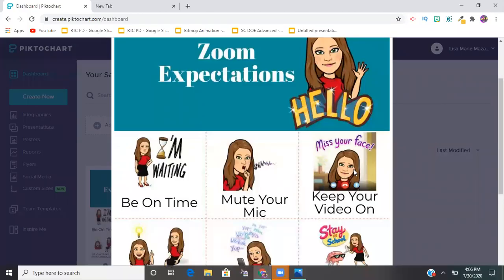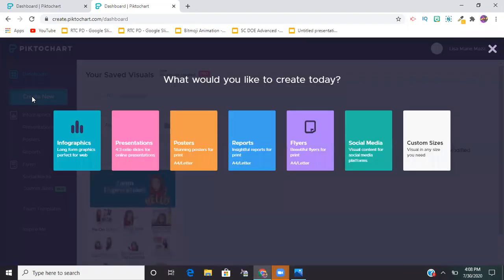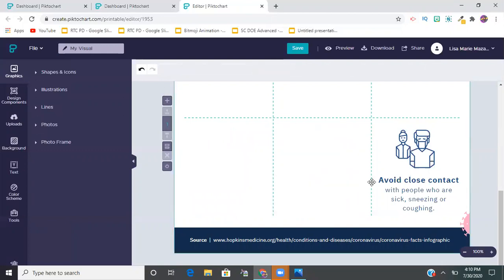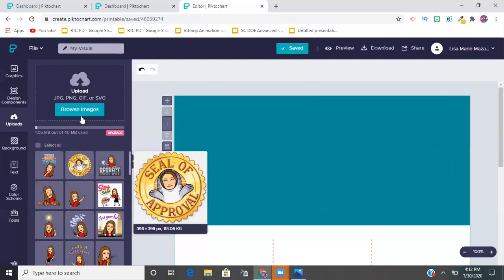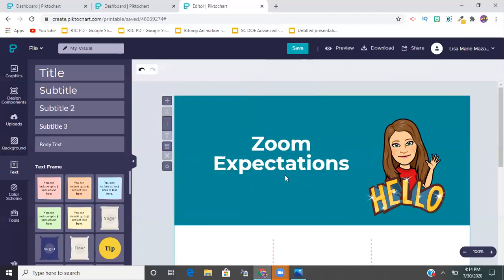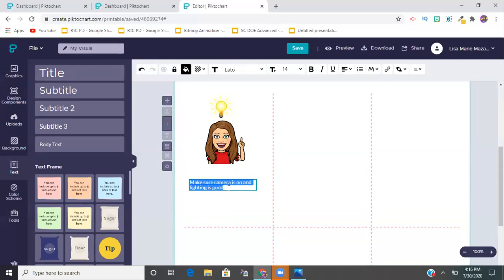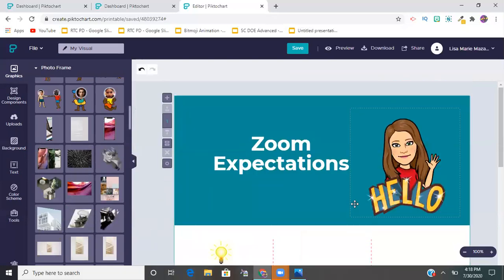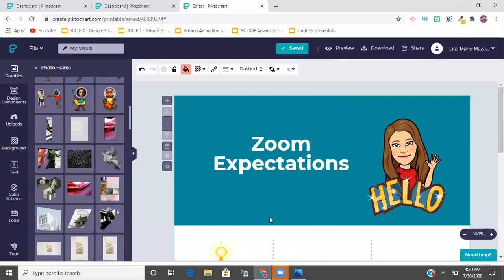Creating Virtual and Classroom Posters With Piktochart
Create wonderful posters and classroom resources for virtual and in class teaching. So much can be done with this website. I signed up for free!